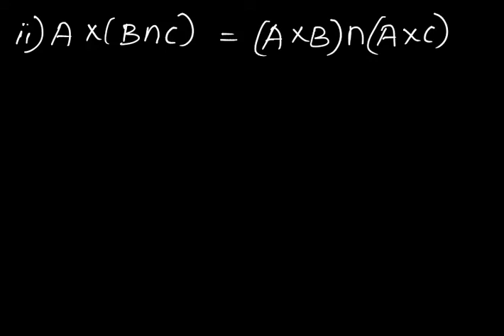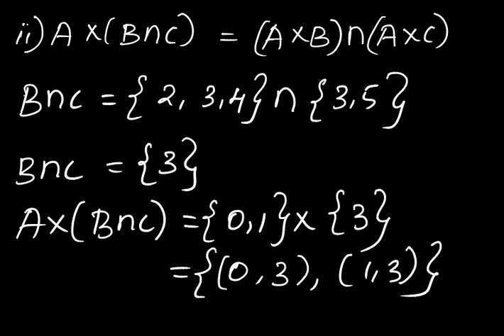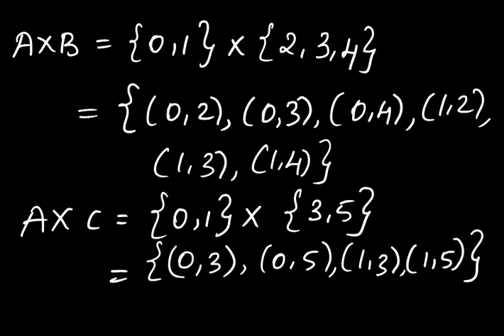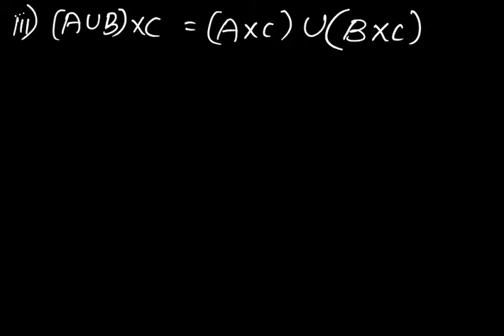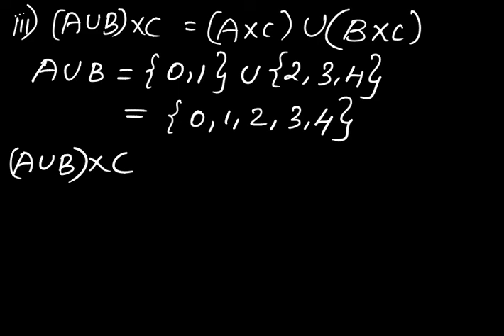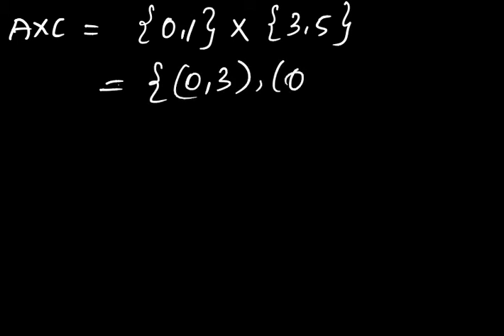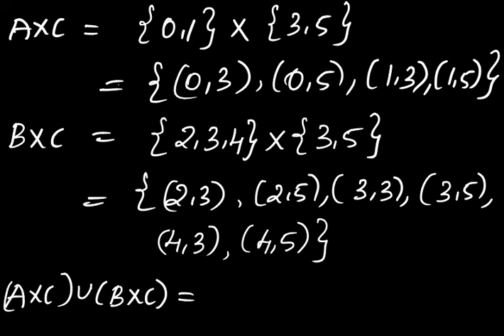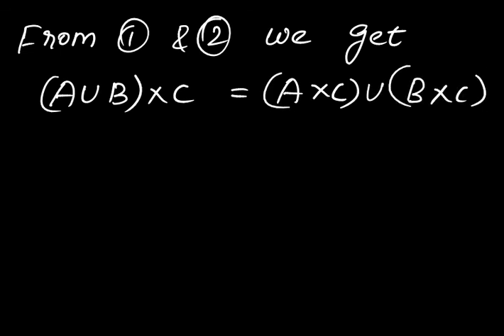Class 10 | Ex:1.1 Q.6 ii) & iii) |Chapter-1| Tamilnadu State Board